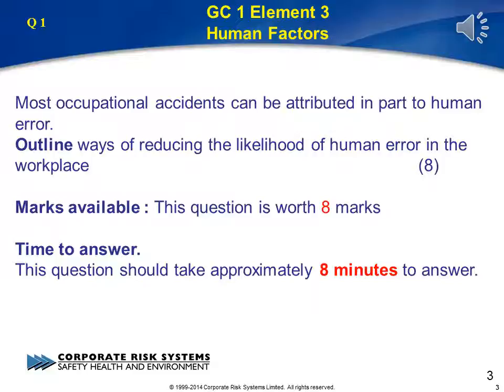GC 1 Element 3 Q1 Human Factors